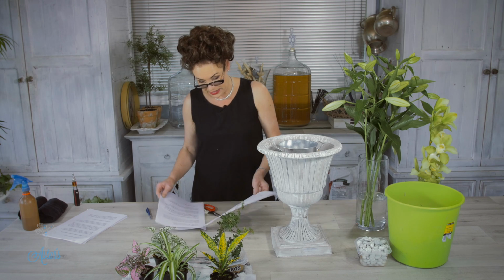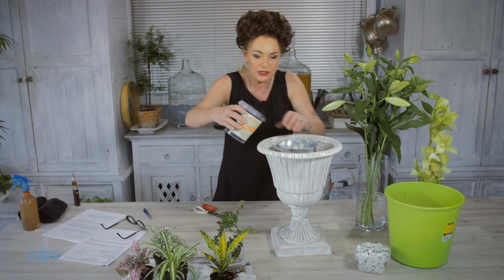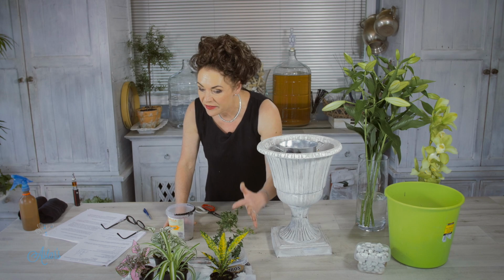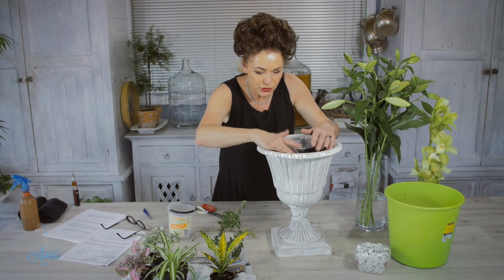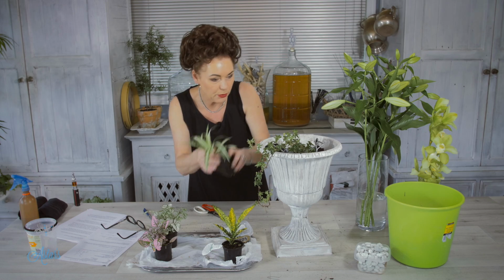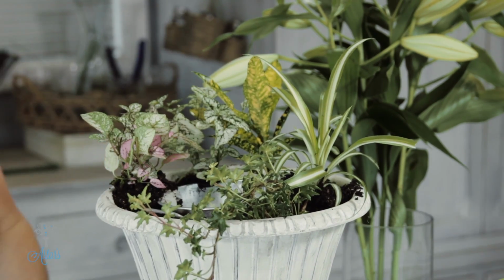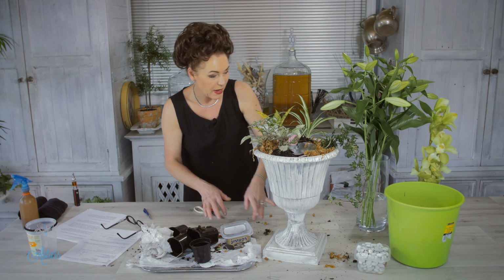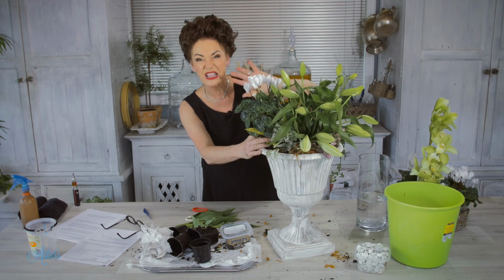How to make a Pot-et-Fleur Floral Design: Fresh Plants and Cut Flowers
I’ve had a request from Joan asking if I could film a segment or two on how to make a pot-et-fleur floral design. She had to make one for an upcoming flower show and was appalled at the lack of information available for this type of design.
So, I’ve been investigating and this is what I’ve discovered…

Basically, it’s a French garden design incorporating 2 or more potted plants growing in soil and the other containing fresh cut flowers. They are fabulous designs that just keep on keeping on.

A classic urn or container of your choice, big enough to contain soil to plant up plants and one to easily fit down amongst the soil.

The plants I’ve selected are – ivy, baby tears, succulents, maiden hair fern, aucuba, cyclamen, croton etc or potted plants of your desire.
Plus, fresh seasonal flowers.

Method – into the container of your choice – with drainage holes, place stones to further assist drainage.
Soil to fill plus a central container like a bucket which will hold a glass vase. The bucket just makes life easy. I usually place a glass vase containing flowers down inside the bucket.
The plants can continue to grow undisturbed and it’s merely a matter of lifting vase in and out as necessary.
There is not hard and fast rule with this design. Once the soil is in place and the central bucket container placed. Either leave plants in containers or transplant into soil.
The design when completed looks great with highs and low plantings. If planting ivy, place so that it can drape down the sides of urn or container. Ferns resting towards the middle and then plants that grow up be place accordingly.

These floral gardens are meant to represent just that… A garden indoors.